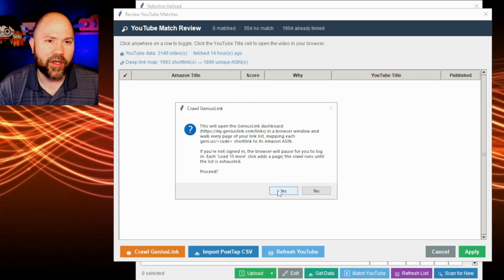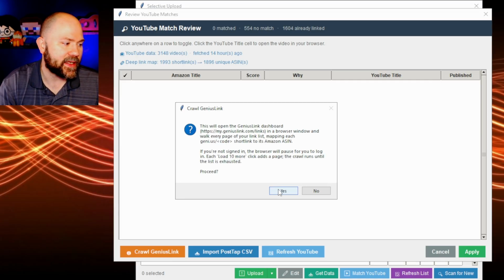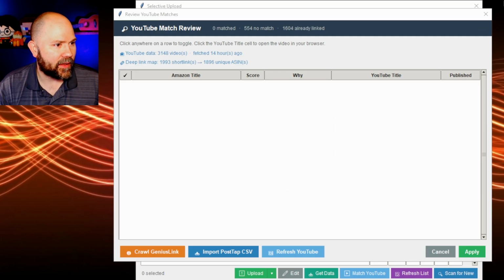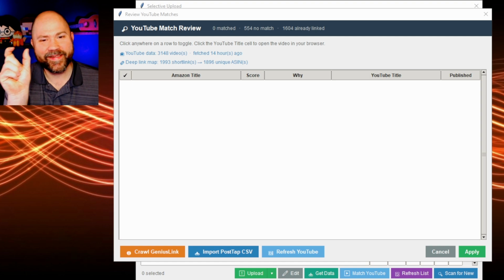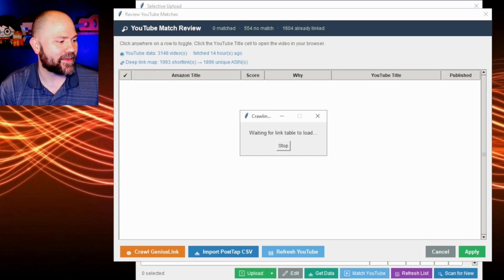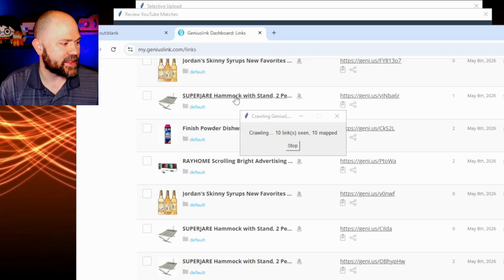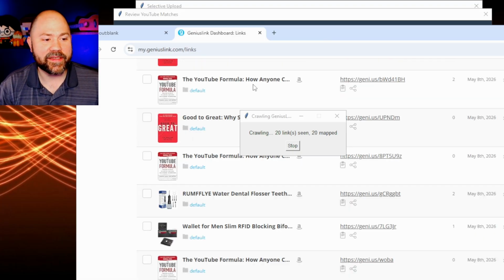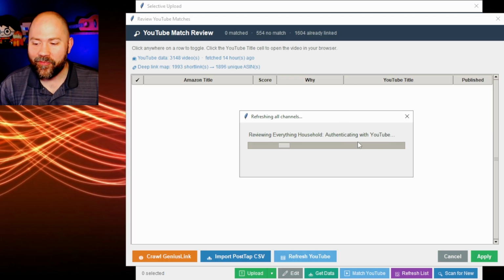Auto Match Your Amazon Videos to YouTube!